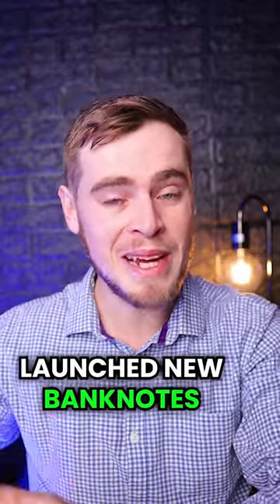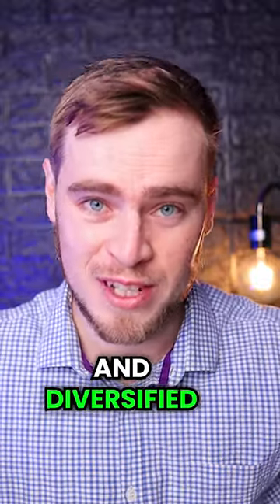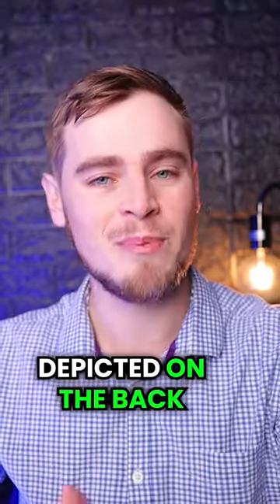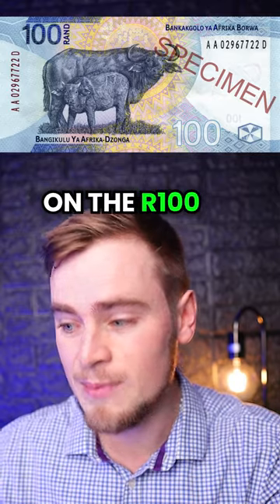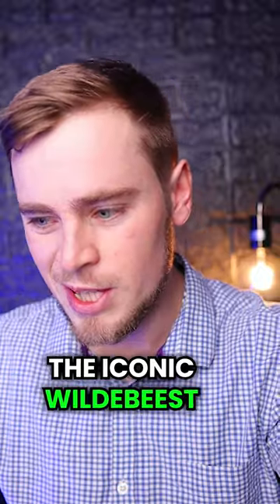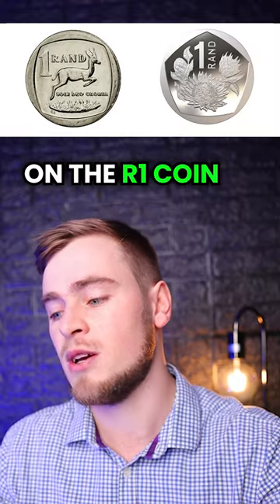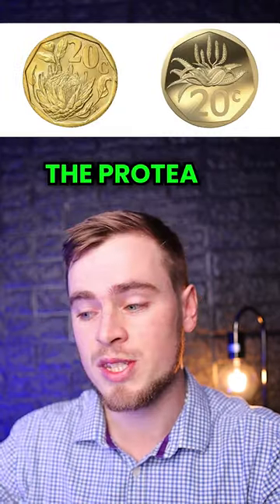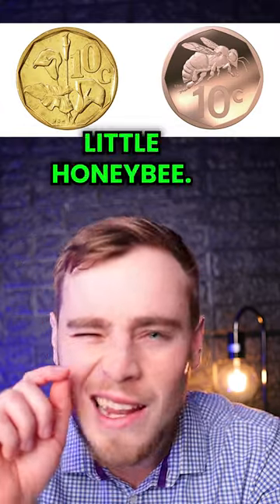Take A Look At The New South African Bank Notes & Coins